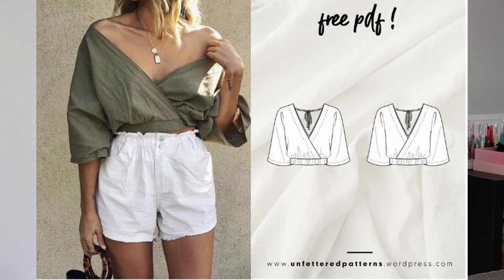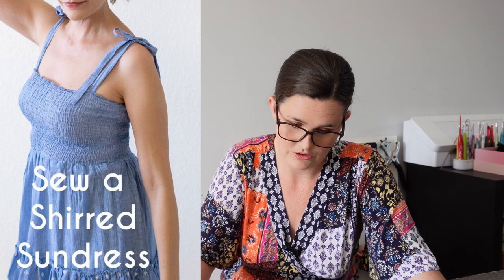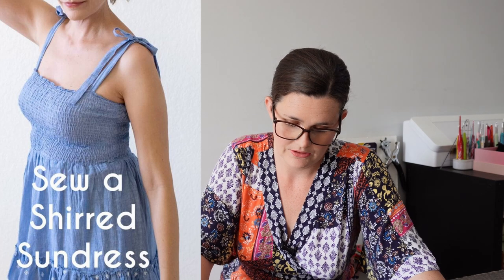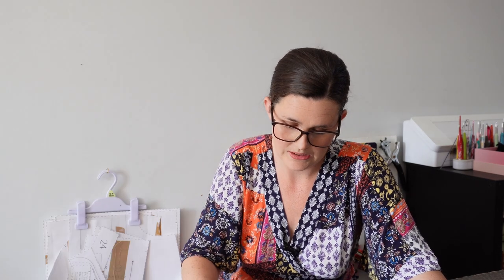Unlock Your Dream Closet with These 14 FREE Dress Patterns!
I have tried to chose patterns that I think will suit more pear shaped ladies like myself who also have a smaller bust. All these patterns are free.
Which ones should I try to make?

00:00 Introduction
01:07 The Rosalie Dress by Mood
02:42 Maxi Dress By Unfettered Patterns
04:22 How to Sew A Maxi Dress Without A Pattern By Its Always Autumn
05:35  Ruffled Maxi Dress by Sharon Sews
07:02  Belted Dress With Pockets By Unfettered Patterns
08:19  A Simple Slip By Grasser
09:37 A Classic Polka Dot Dress By Sew Mag
11:28 Cinched Waist Dress By Sew Mag
11:5 4 Rosie Dress By Sew Mag
13:06  Shirring Tutorials By Melly Sews or Gathered
14:04  The Poppy Dress By Mood
16:04  The Gambit Dress By Mood
17:40  Off The Shoulder Dress By Leanna Barlow
19:02 The Portia Party Dress By Rebecca Page
21:04 Outro